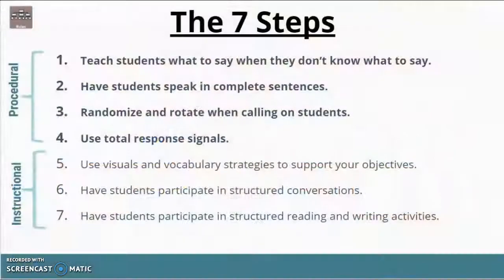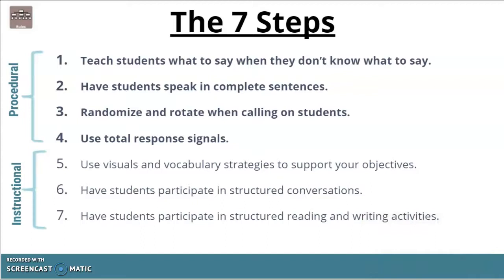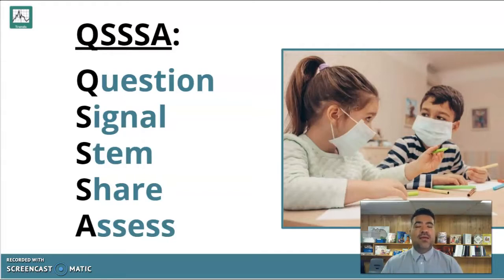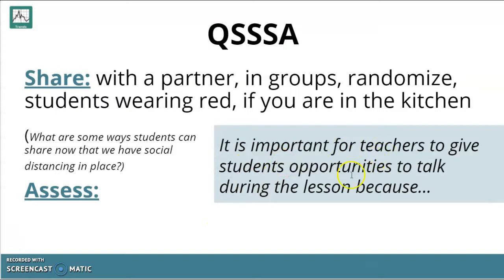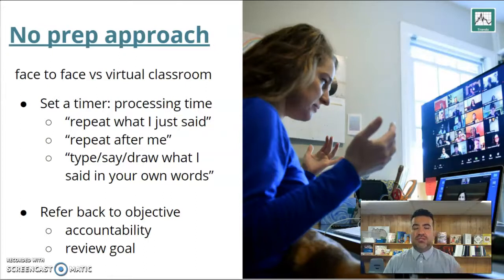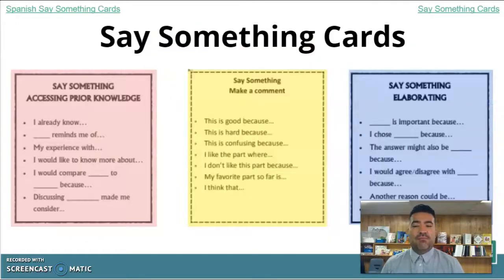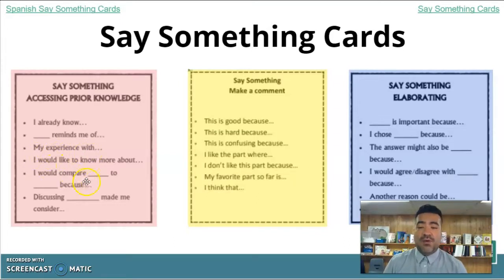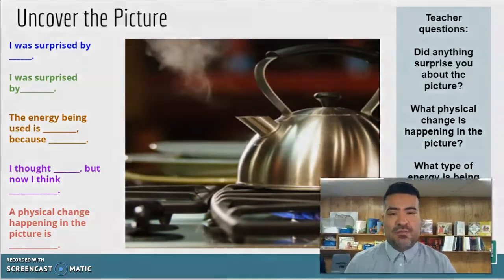7 Steps to a Language Rich Interactive Classroom: STEP 6